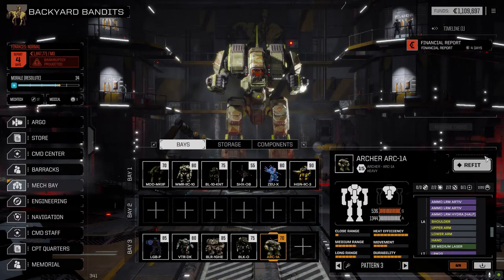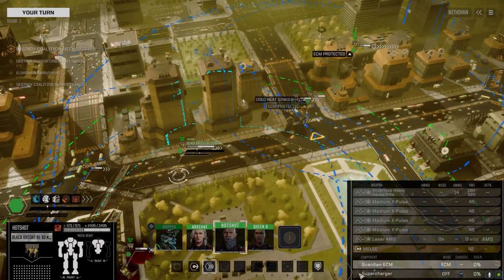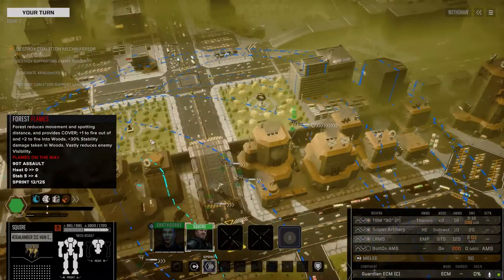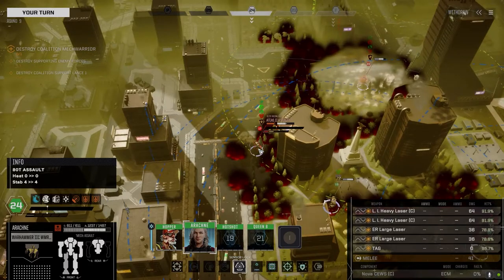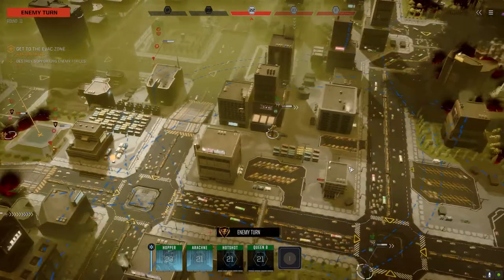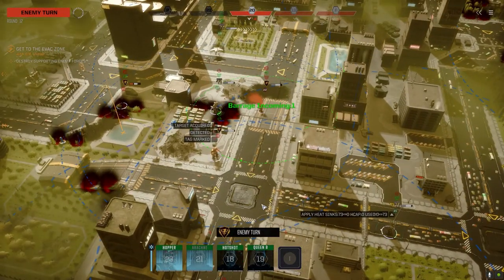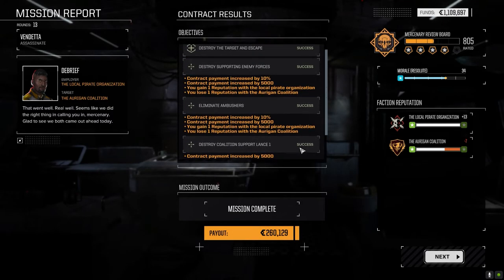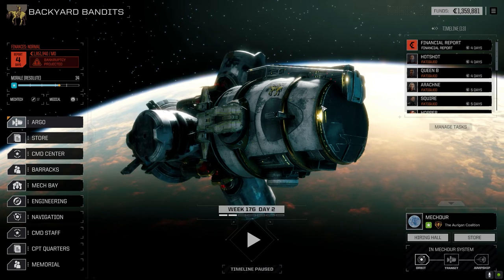Roguetech - Backyard Bandits Ep89